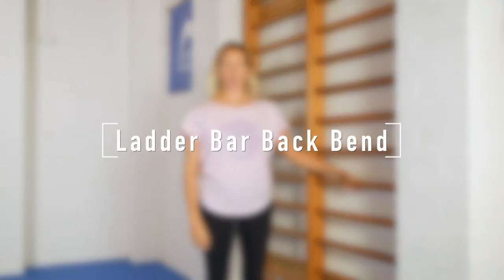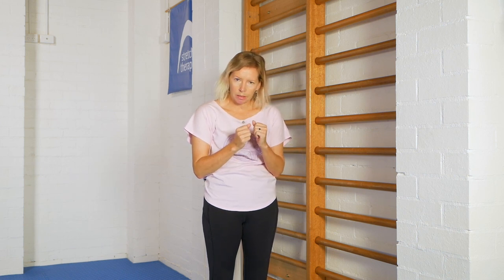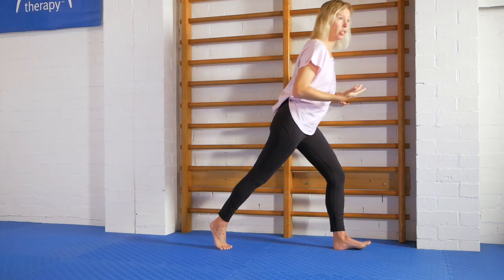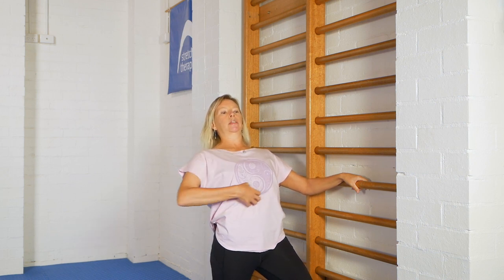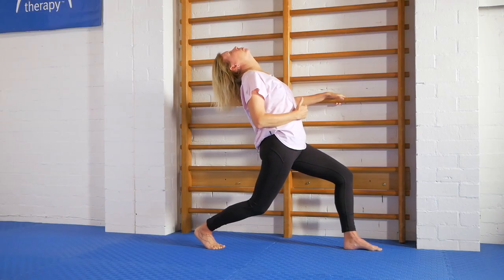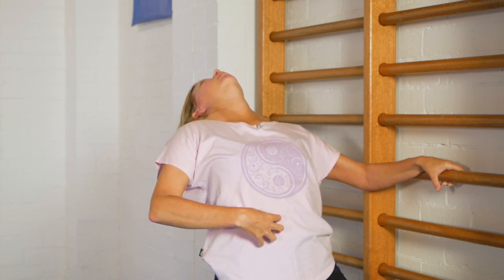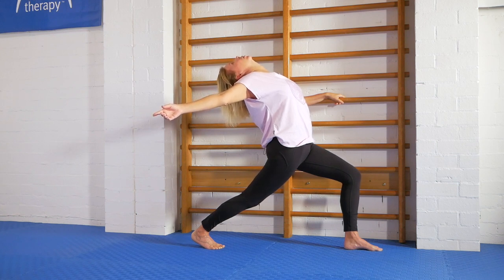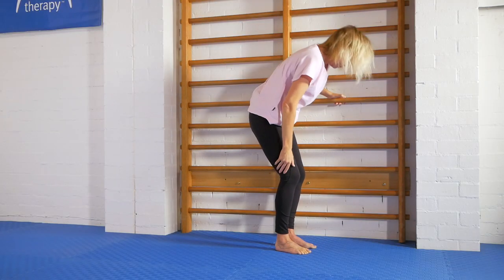Standing Back Bend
In today's video, Liv shows you how to do an unusual kind of supported back bend, using the ladder bars (any support you can hang on to with one hand can be used). Unlike our 'Passive back bend over support', where you can relax completely, this one is very active and will stretch the quads and hip flexors in addition to many places on the front line (ribs, pec. minor, abdominals, and more). You will be in complete control and the end stretch result will be excellent.